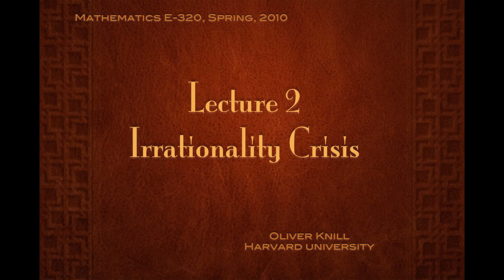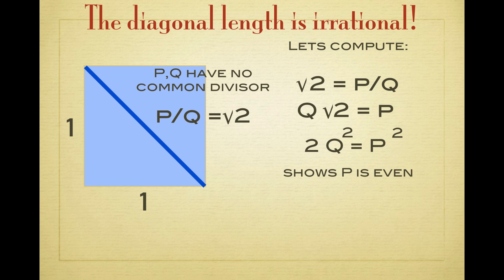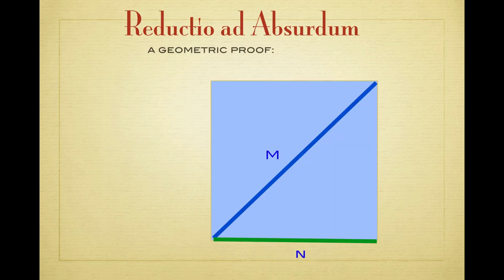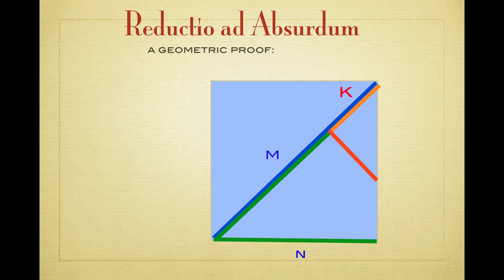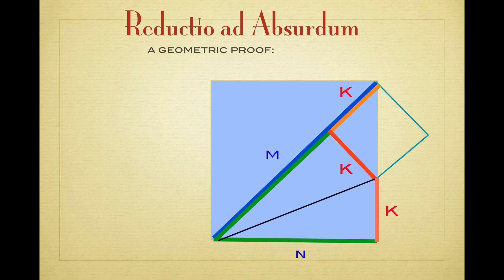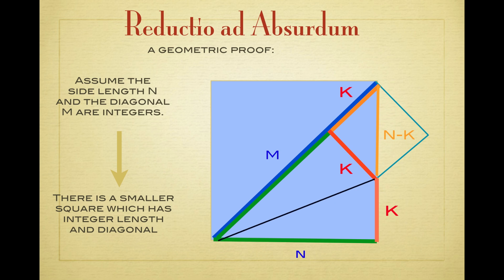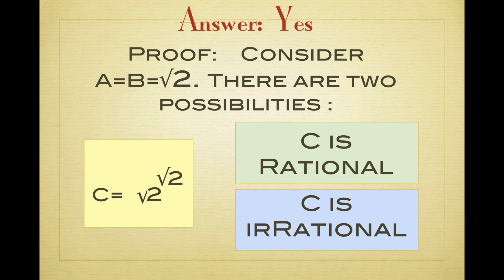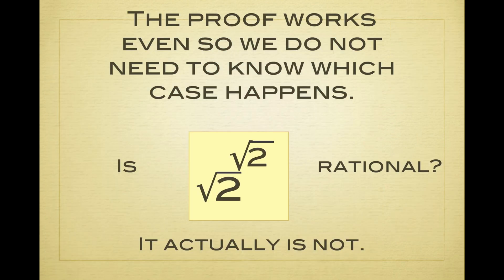Irrationality Crisis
This is a presentation recorded in 2010 for Math E 320.  It gives a geometric proof that the square root of 2 is irrational. It is a remarkable proof as it does not need the fundamental theorem of arithmetic (unique prime factorization). The proof is a decent method and can be found in Howard Eves Book "Great Moments in Mathematics". It might be the proof which Hippasus had discovered.